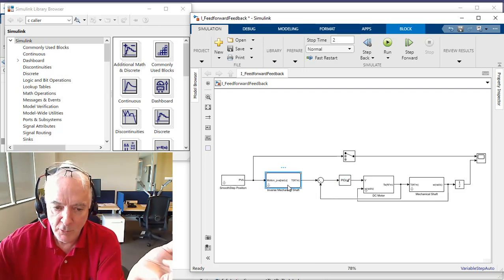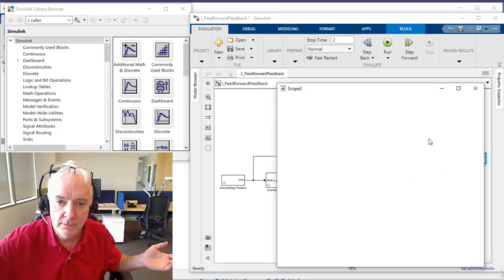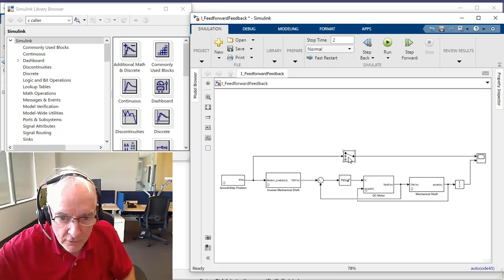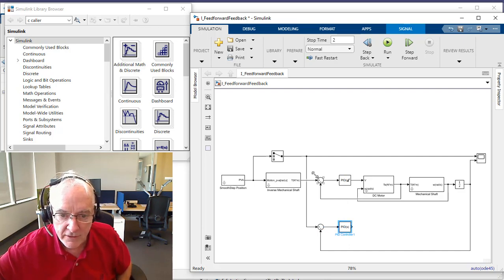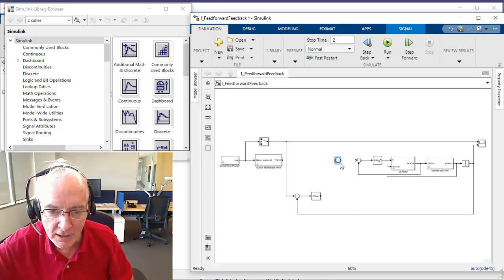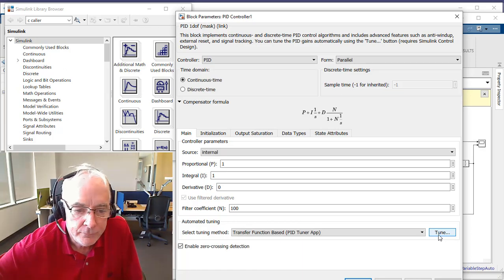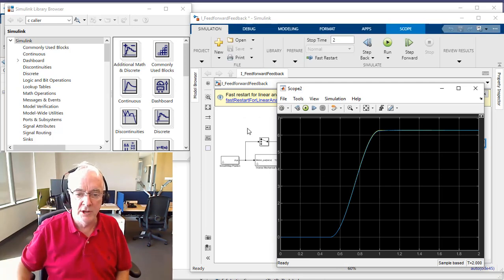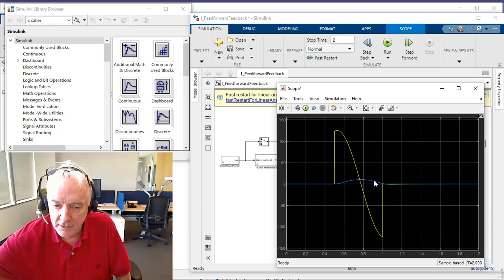Engineers Studio #9 - Feedforward and Feedback Control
This video highlights the use of both Feedback and Feedforward. Feedforward is where you use all you know about the DC Motor to control it, and it works great!